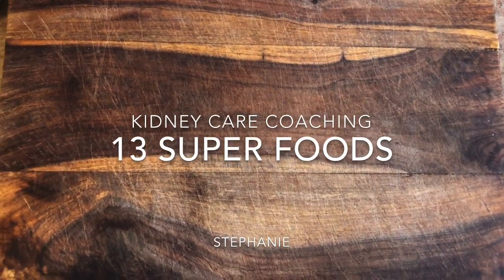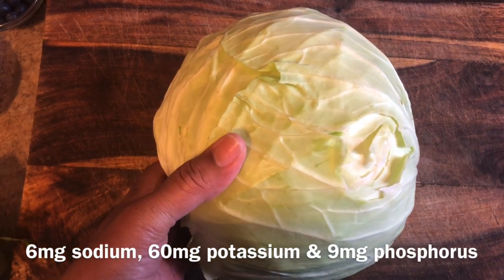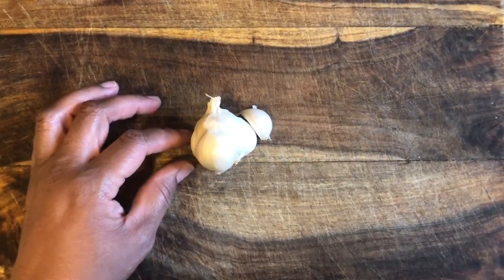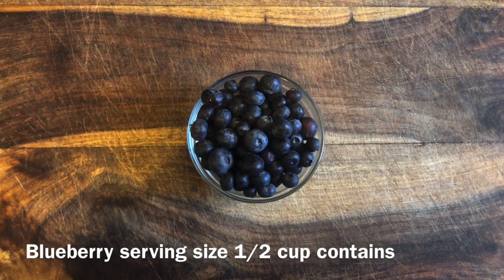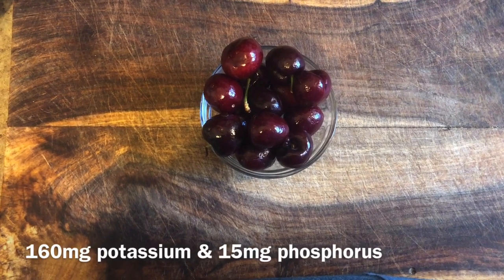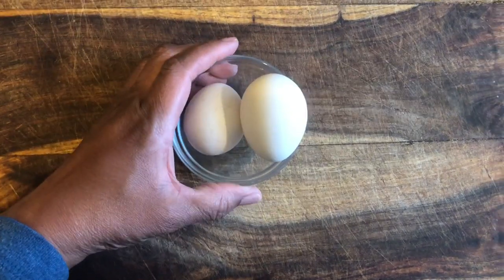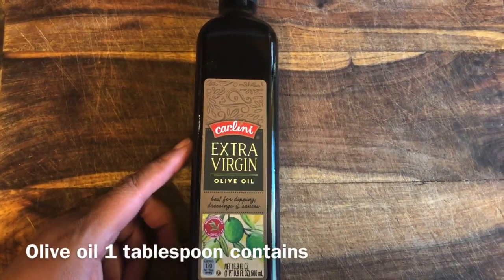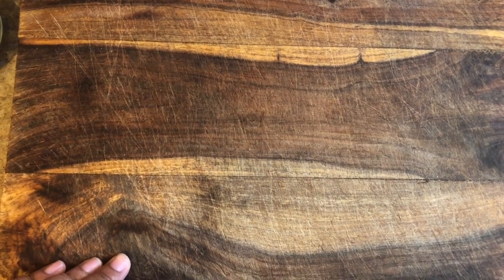13 Super Foods For Kidney And Dialysis Patients (2020)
This video looks at 13 super foods okay for kidney and dialysis patients to consume. Please enjoy them in 1/2 cup servings every day but limit 2-3 fruits and 2-3 veggies. These are going to be naturally low in sodium, potassium and phosphorus but please stick to the recommended serving size. They also contain antioxidants vitamins and minerals that are super good for you which can help reduce inflammation and reduce risk of cancer and heart disease.